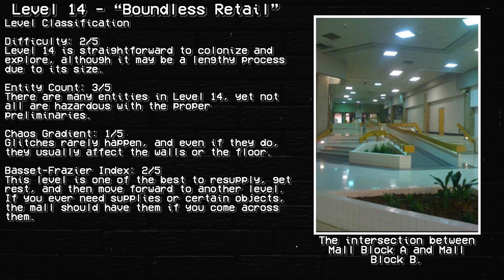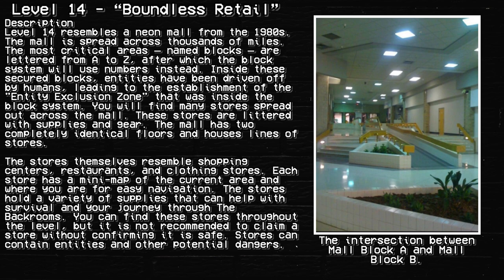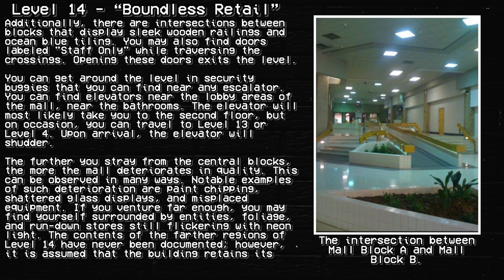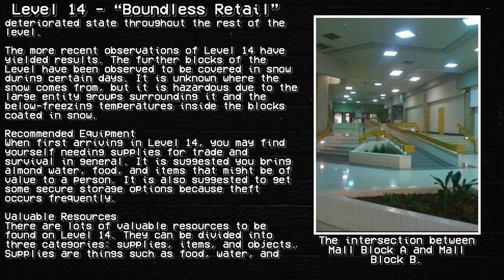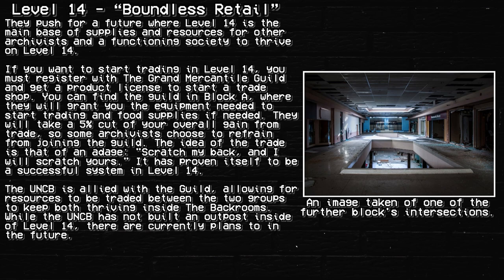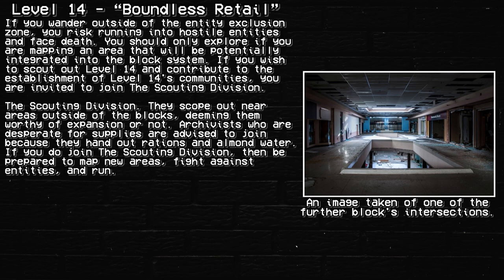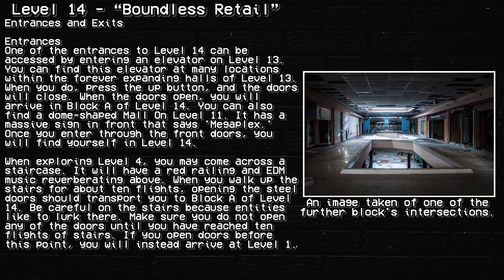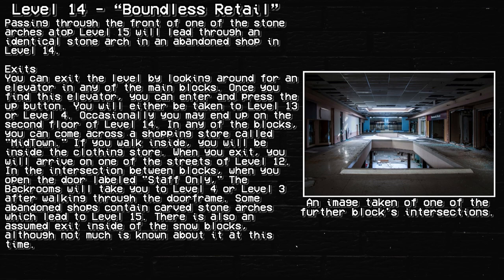Level 14 - Boundless Retail | Levels of The Backrooms (Liminal Archives)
Level 14 of The Backrooms - "Boundless Retail"

Written by Stuuj?
~ Twhalliiiii